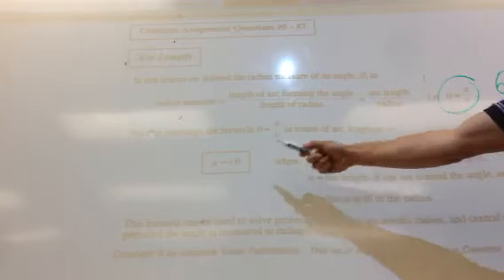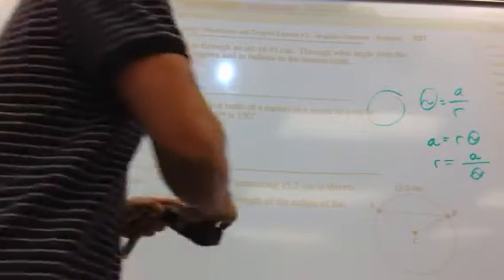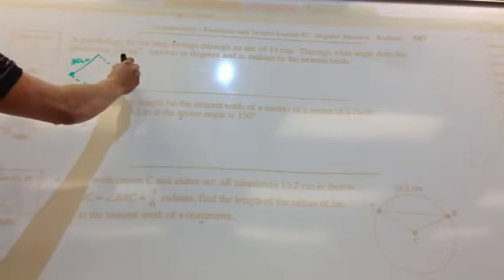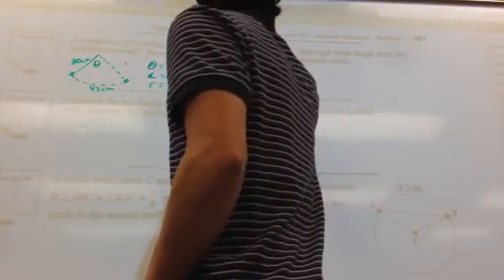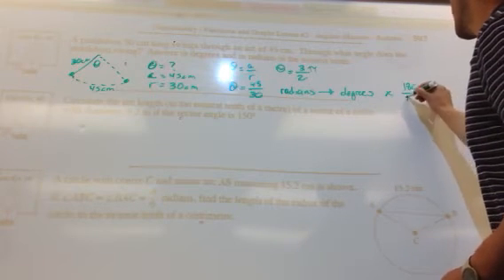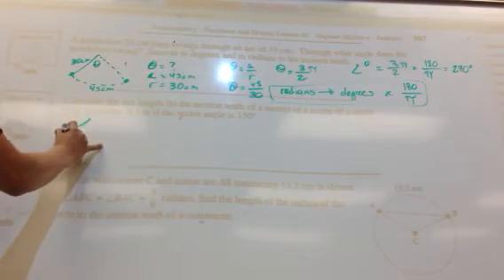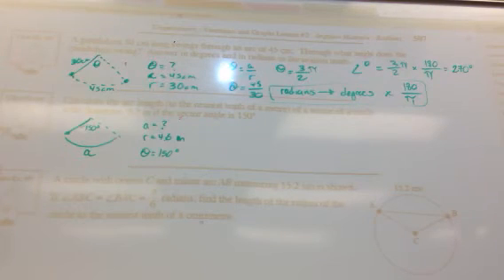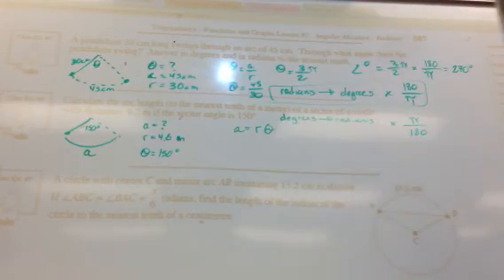Trig Lesson 2 part 2